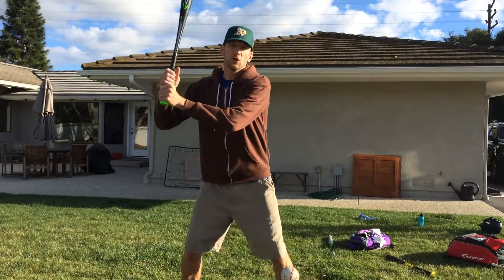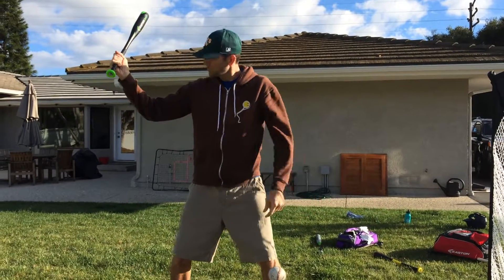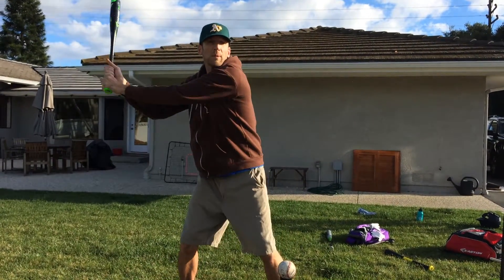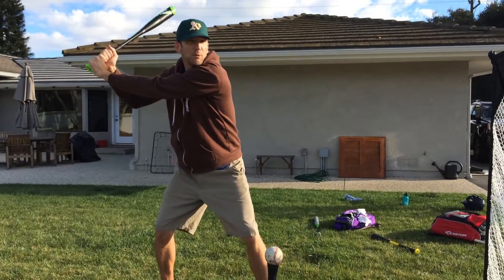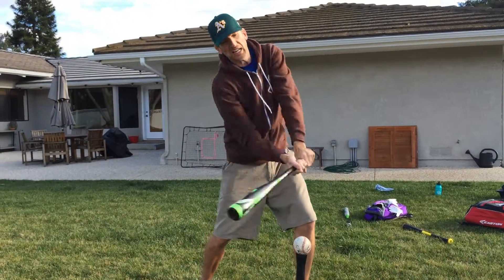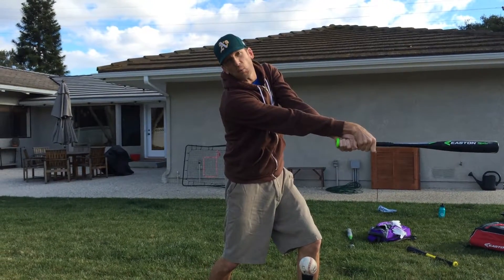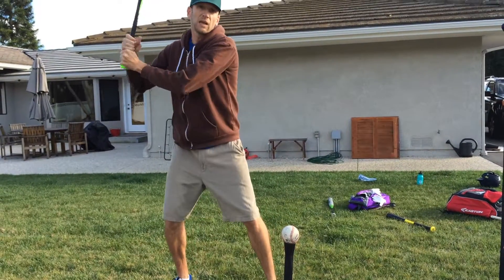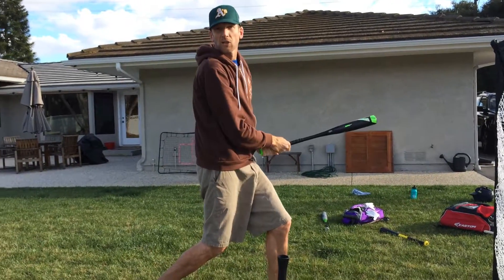A's Batting Tips